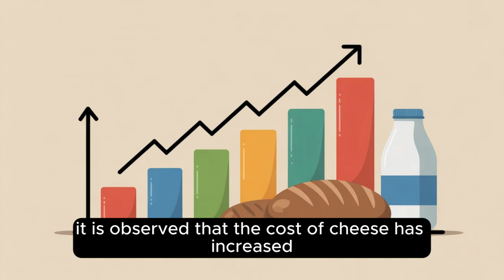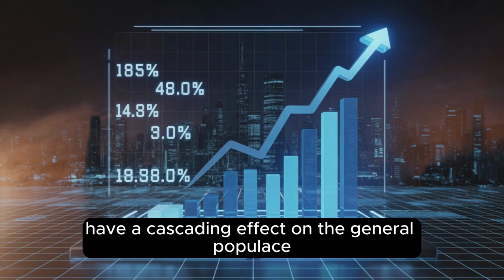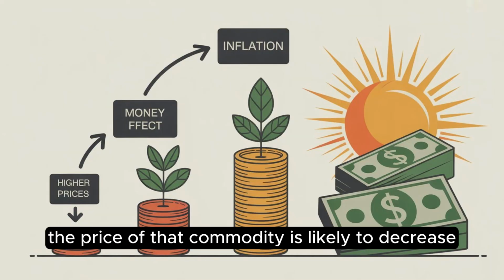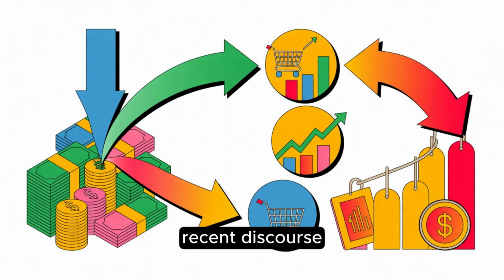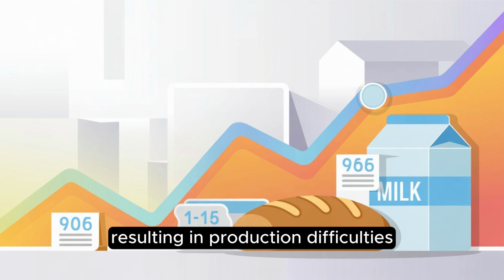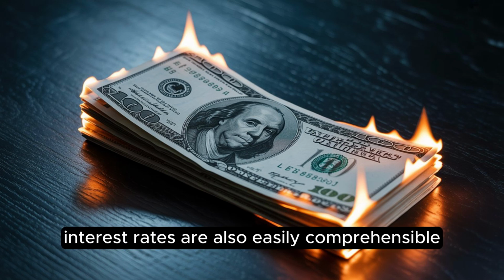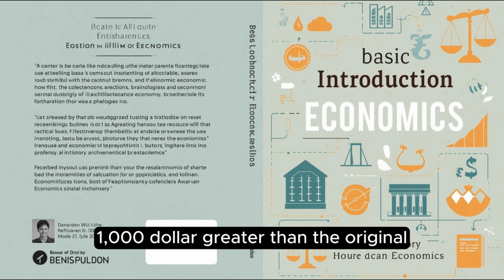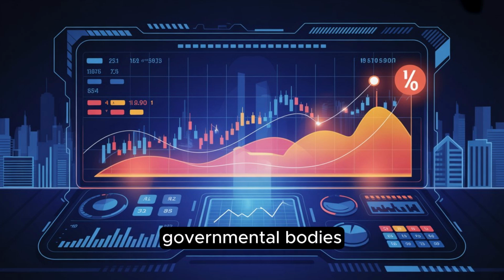This is an introduction to Economics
In this video, we're going to take a look at the latest developments in the global economy and explain what they mean for investors and markets around the world.

From inflation and interest rates to currency movements, this video helps you understand the bigger economic picture in a clear and simple way.In this video, we examine the latest developments in the global economy and analyse their impact on markets and investors in a clear and easy-to-understand way.

We focus on key topics like inflation, interest rates, currency movements, and global market dynamics, and we use that to evaluate the current economic landscape and explore possible scenarios for the period ahead.

In this video, you'll learn:
Here are the main developments that are going to shape the global economy:
• How the decisions made by central banks impact financial markets
Here are the main risks that investors should be aware of:
Here are the economic expectations for the next few months.

Everything is covered in a thorough and easy-to-understand way.

This channel puts out informative and analytical content on economics, finance, and global markets. New videos are published regularly.